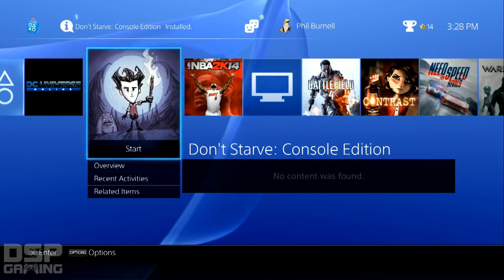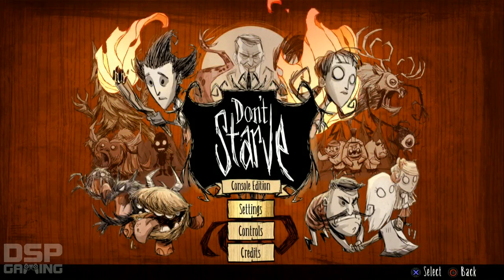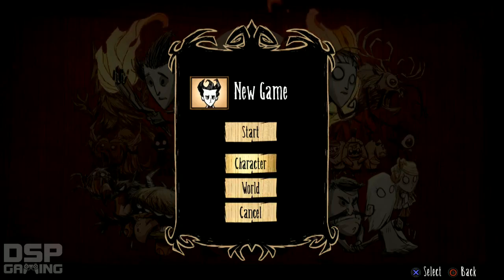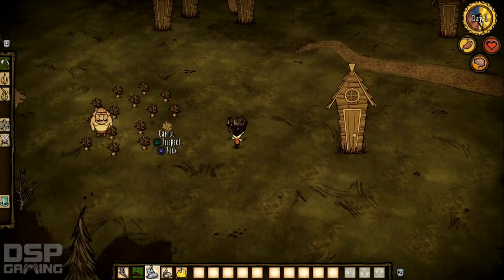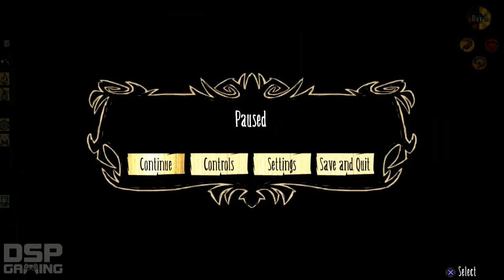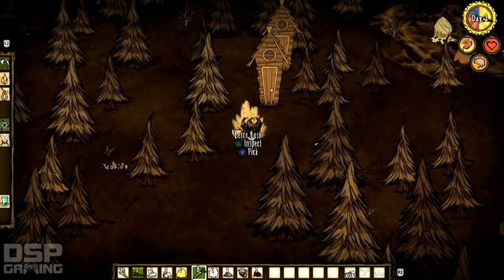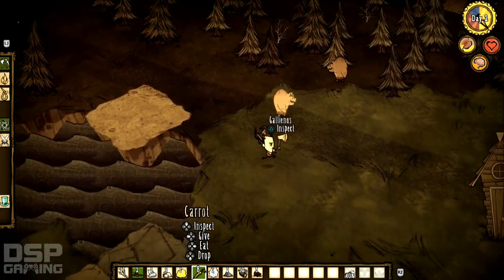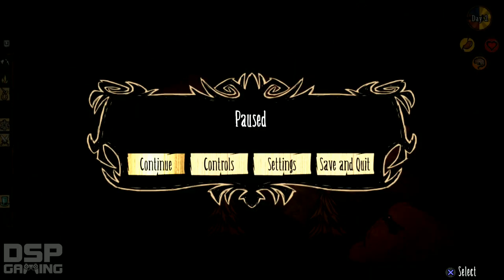Don't Starve (PS4) 1st Attempt pt1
This is gameplay of the indie game Don't Starve, which upon release for PS4 was free for PS+ subscribers. It's surprisingly good!